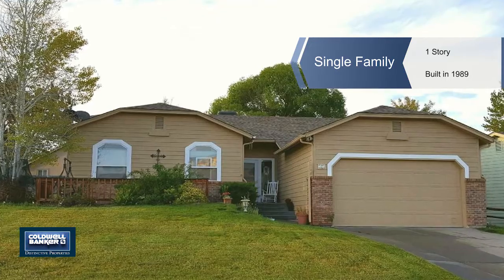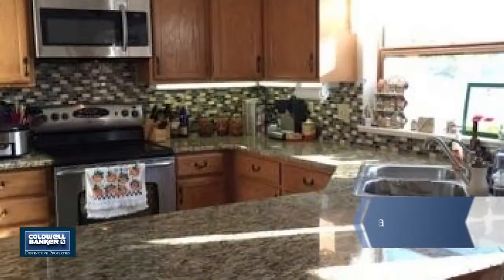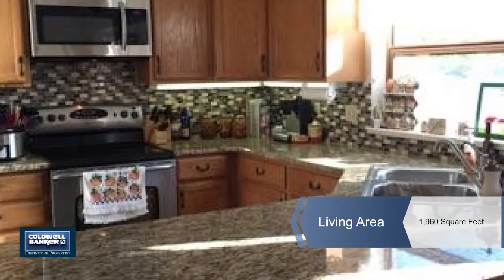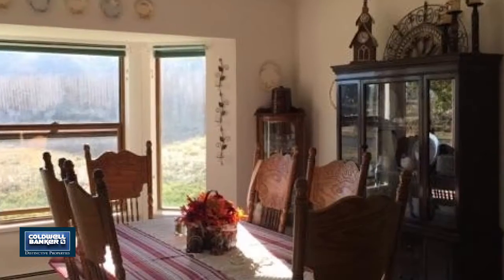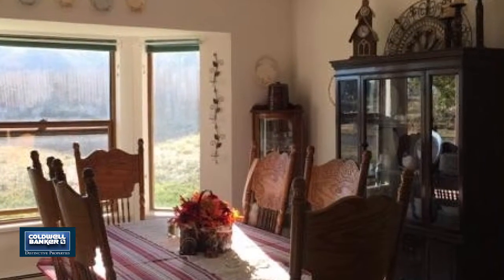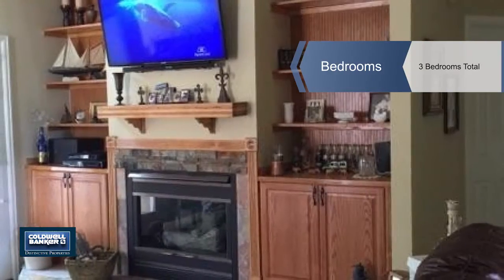525 Ponderosa Circle, Parachute, CO 81635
Great property with incredible views.  This ranch style home is located in the Monument Creek Village in Battlement Mesa.  Sitting high above the town of Parachute, this property faces Northwest with unobstructed views of the entire Grand Valley area.   Recent remodeling includes new paint on the interior and exterior, solid granite countertops with glass tile backsplash and built in microwave in the Kitchen, custom cabinetry and rock in the Living room, new sinks, faucets and cabinet doors in the Master Bathroom, new ceiling fans and a new privacy fence around the backyard.    The yard is fully landscaped and a new privacy fence surrounds the backyard.     The amenities are incredible along with access to the Battlement Mesa Rec Center.